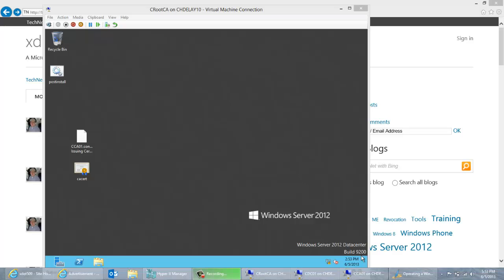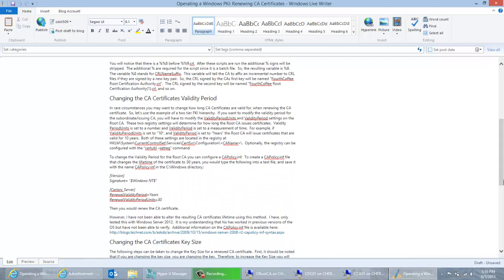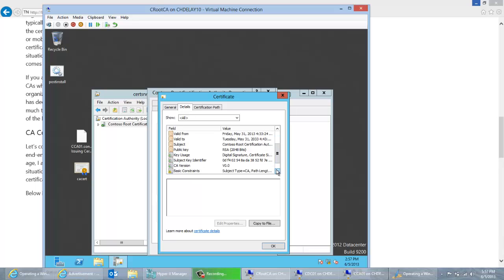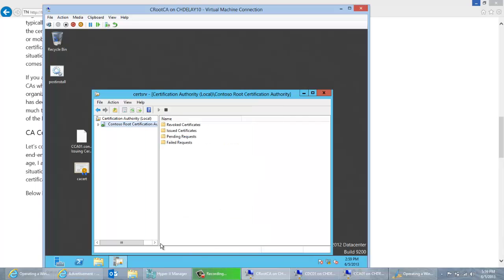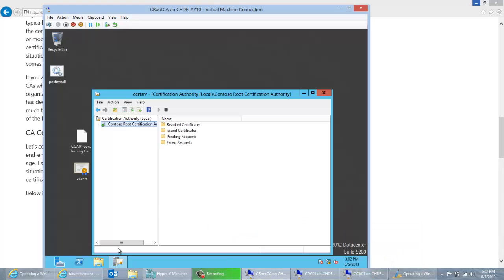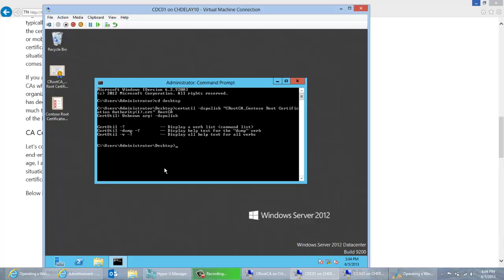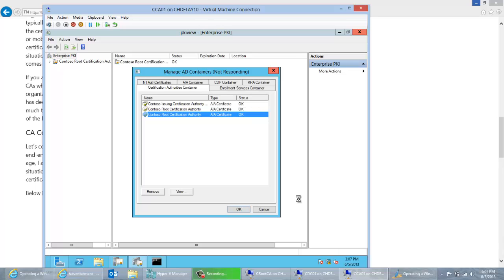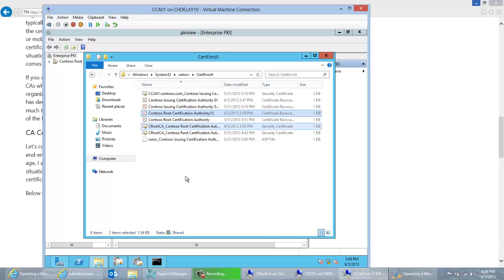Root CA Renewal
This video covers the steps required to renew a Root CA Certificate for a Windows PKI. Audio is somewhat improved over past videos.  Hopefully, getting a new microphone soon.